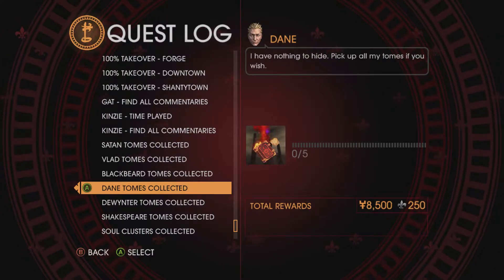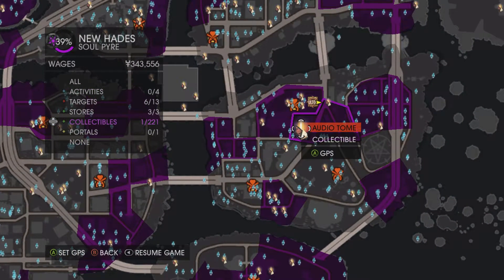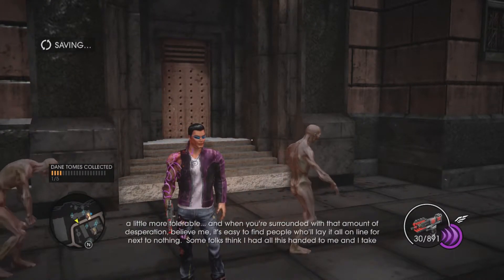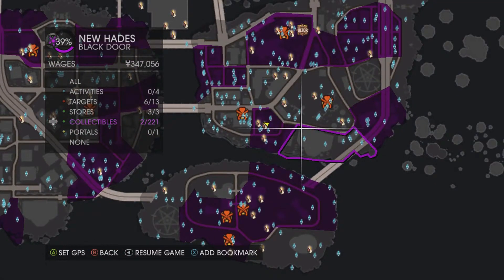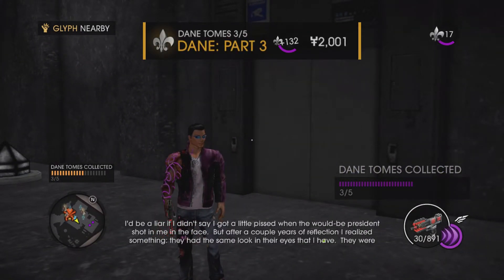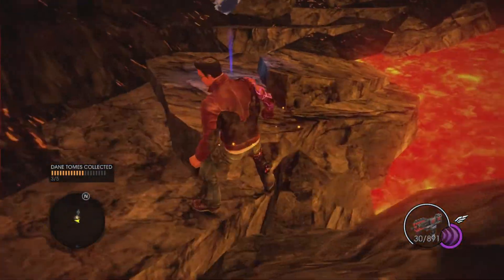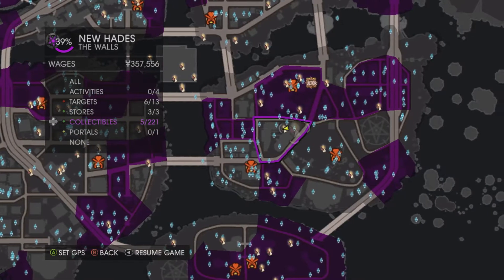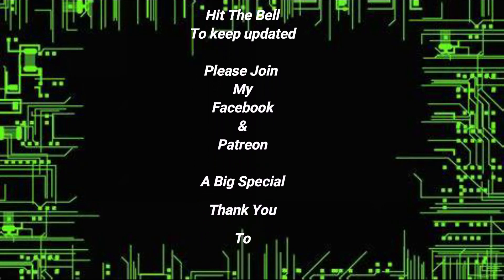Saints Row: Gat Out Of Hell - Dane Tomes Collected.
In this video i'll be playing Saints Row: Gat Out Of Hell and completing Challenge : Dane Tomes Collected.